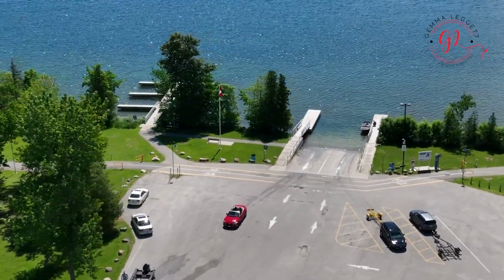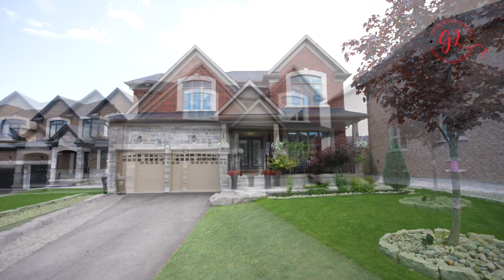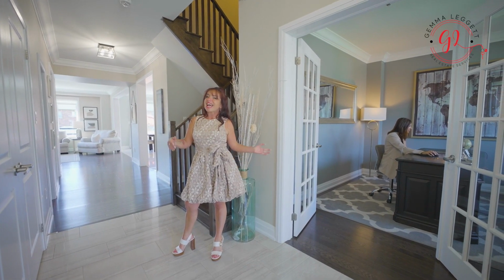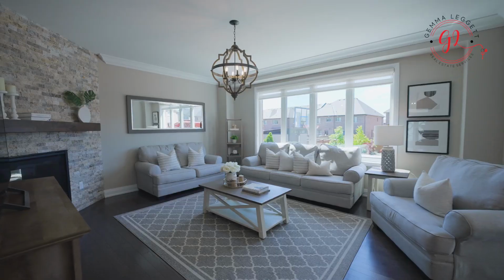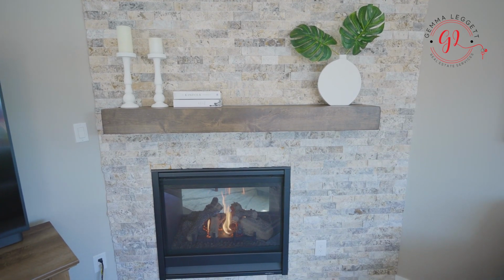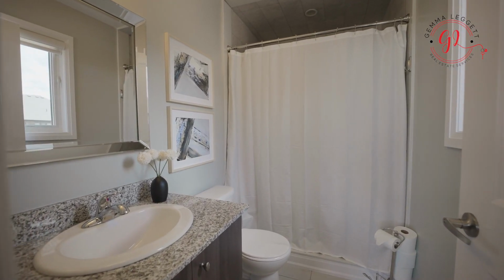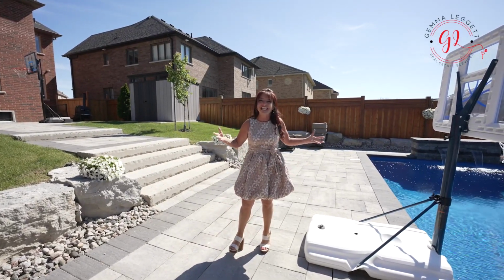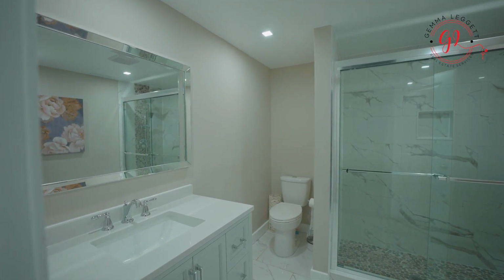NOW SOLD 🏠 1323 Butler Street, Innisfil Ontario, Luxury Home, Gemma Leggett 🏠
NOW SOLD
Welcome to the lifestyle!

Whether you are looking for a family home to enjoy or a getaway near the lake, this gem offers the finest in both location and comfort. Nestled on a beautiful street in one of the best communities to live in Alcona, steps away to all amenities and short drive to the Innisfil Beach Park, you will enjoy all the benefits one could desire.

Features:
📍 1323 Butler Street | Innisfil, ON
🛏 4  Beds 🛁 5 Bath 🌊 Inground Swimming Pool💲 1,788,000

🏠 Your home is one of your biggest asset! 🏠
Is having a professional by your side important to you? Call ME!
*𝘕𝘰𝘵 𝘪𝘯𝘵𝘦𝘯𝘥𝘦𝘥 𝘵𝘰 𝘴𝘰𝘭𝘪𝘤𝘪𝘵 𝘵𝘩𝘰𝘴𝘦 𝘶𝘯𝘥𝘦𝘳 𝘤𝘰𝘯𝘵𝘳𝘢𝘤𝘵*

_________________________________Channel Info__________________________________

Gémma Leggett is a Realtor® servicing York and Simcoe Region in the Toronto Greater Area (GTA), Ontario. When she is not selling or showing clients new properties, she is at home with her two kids, enjoying every moment and watching them grow!

_______________________________Helpful Resources_______________________________

❤ Enjoying the videos?  Be sure to L I K E  and S H A R E  the LOVE ❤

If you would like to talk to me about Real Estate in the Toronto Greater Area (GTA), here is where you can find me:

Gémma Leggett - Real Estate Broker
The Real Estate Experience You Deserve.
RE/MAX Hallmark York Group Realty Ltd., Brokerage